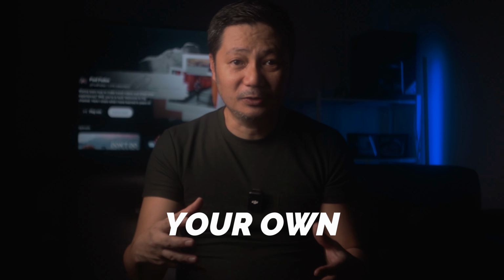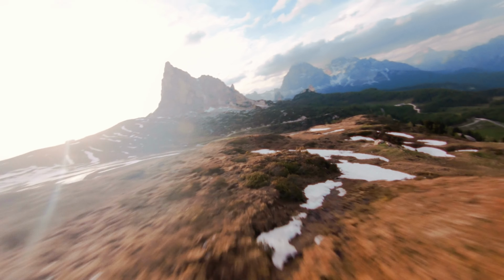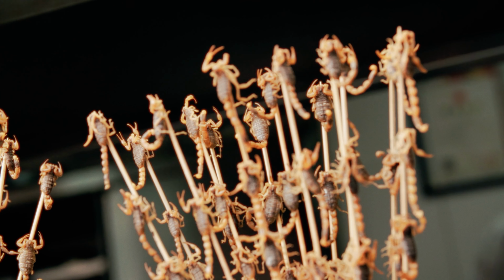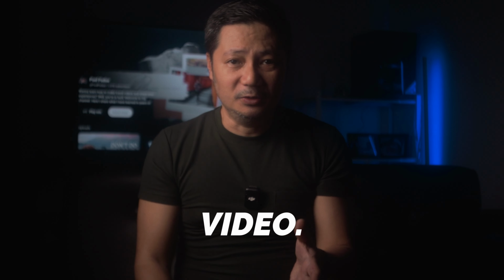OOOOPPPPSSS!!! Ran Out Of Footage??? - Tricks For Salvaging Your Travel Video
In this video, we will discuss what to do when you didn't capture enough videos for your travel video. Whether you ran out of time, forgot to hit record, or simply didn't capture enough footage, we have some tips and tricks to help you still create a compelling travel video. From utilizing still images to incorporating b-roll footage, there are plenty of creative solutions to make the most out of limited video content. Don't let a lack of footage stop you from sharing your travel experiences with the world. Watch this video for some helpful ideas and inspiration!

GEARS I USE:
MAIN CAMERA
MAIN LENS
BEST LENS ADAPTOR
BEST CAMERA MONITOR

BEST STUDIO EARPHONES
BEST STUDIO HEADPHONE
BEST SHOTGUN MICROPHONE
BEST ND FILTER FOR DRONE
BEST GIMBAL COVER FOR DRONE
00:00 Introduction
00:35 Tip 1
01:05 Tip 2
01:33 Tip 3
02:05 Tip 4
02:46 Tip 5